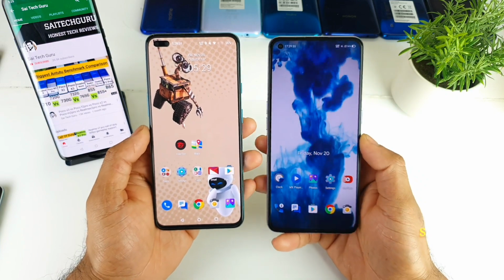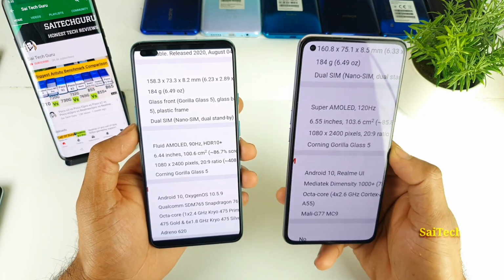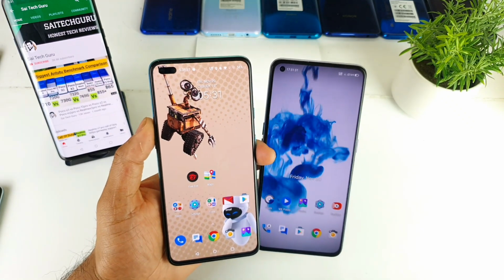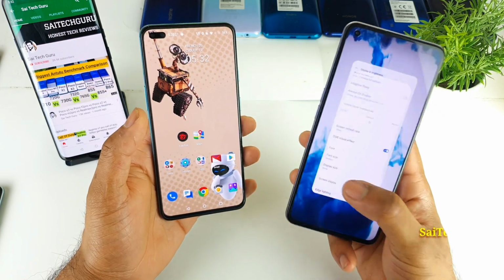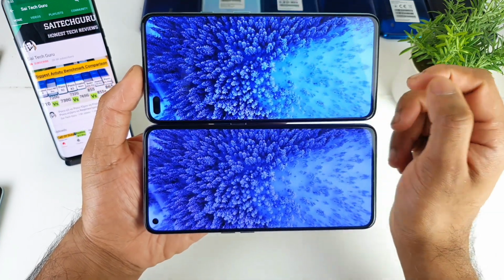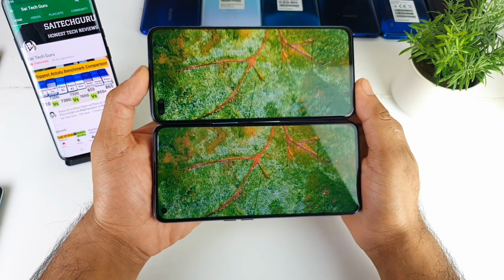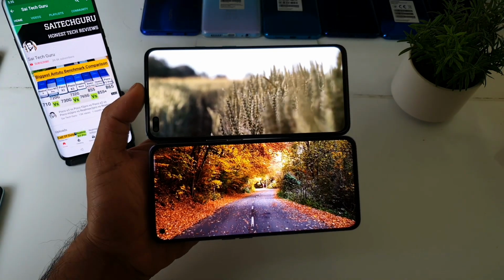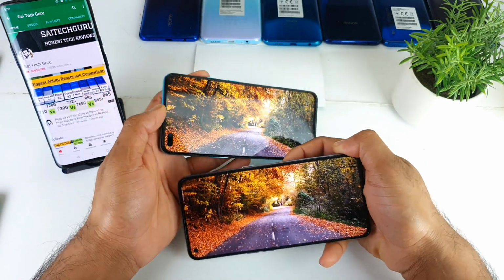Realme x7 pro vs oneplus nord display comparison indepth review